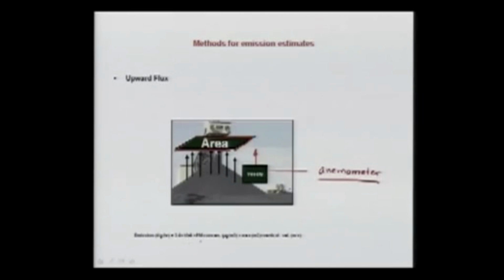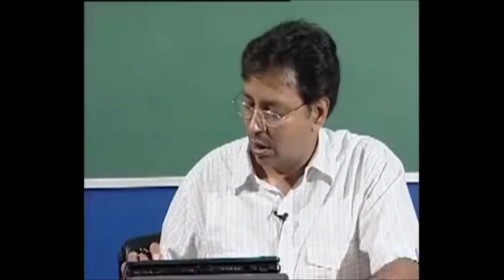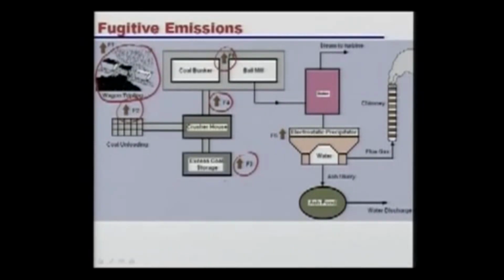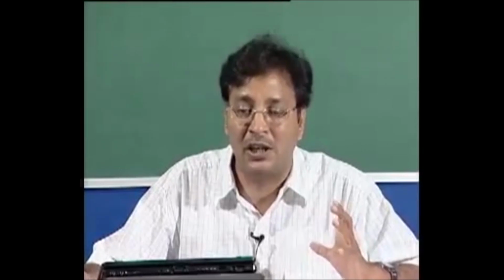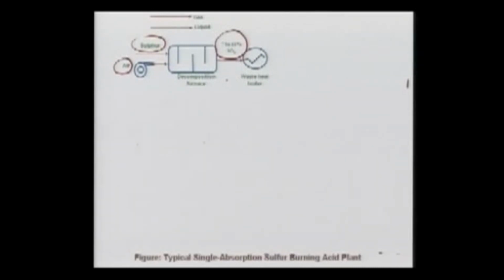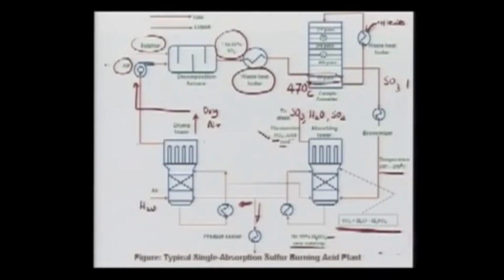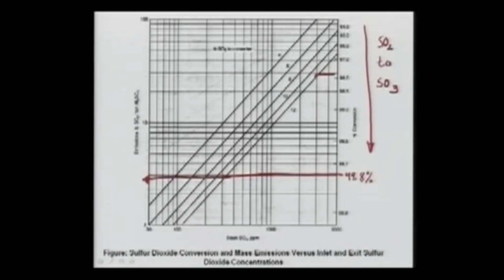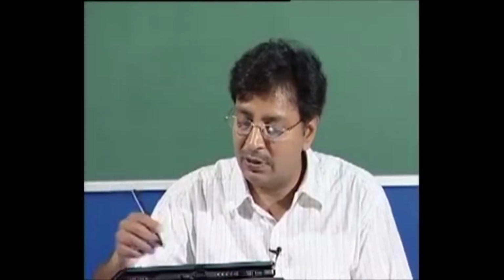Emission from Fugitive Sources and Sulfuric Acid Production